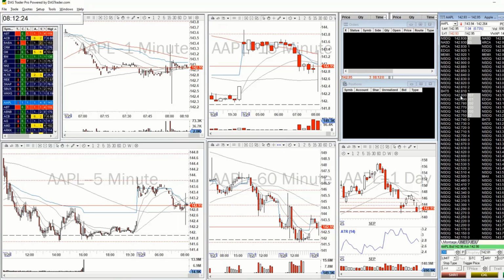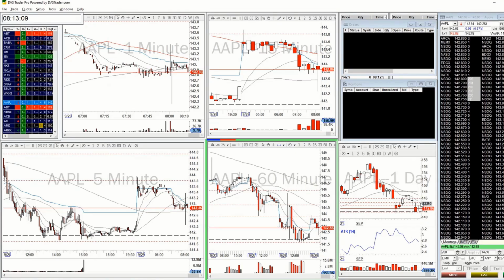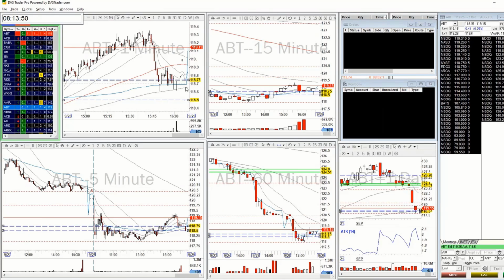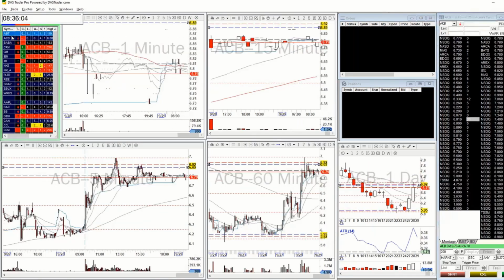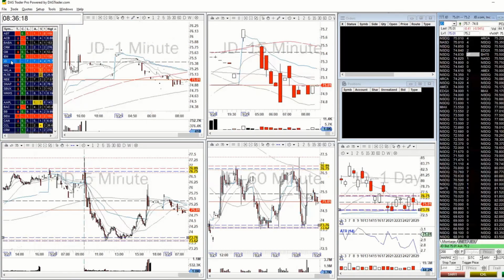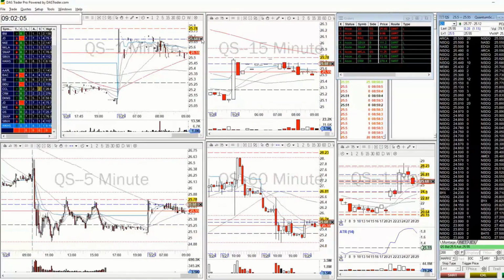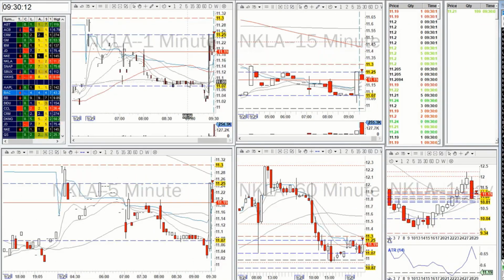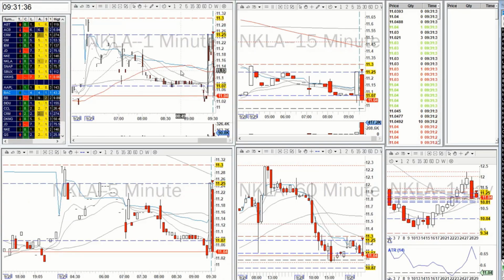My Best Setups and Daily Routine as a Profitable Day Trader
🔥 Watch Aiman's video recap, where he shows his day trading strategies, thought process, and results. Day trading is a serious business, and you should treat it as such. If you are interested in joining a community of serious traders, click SHOW MORE below...